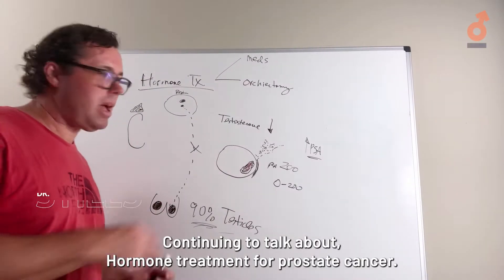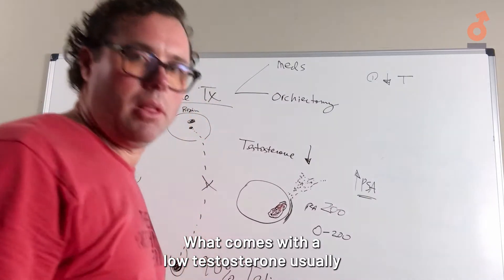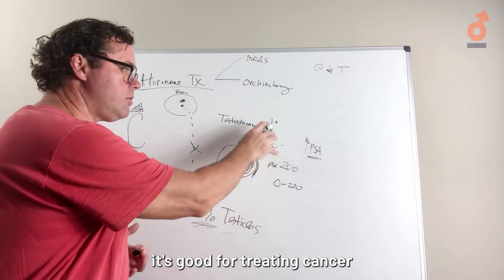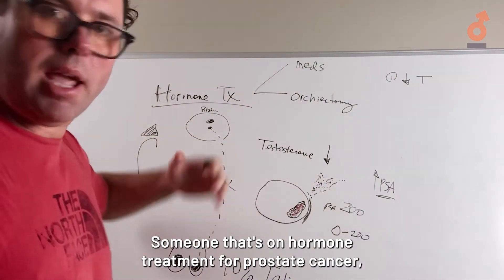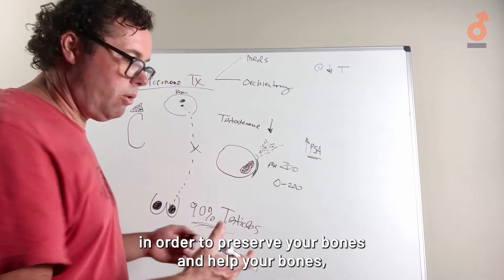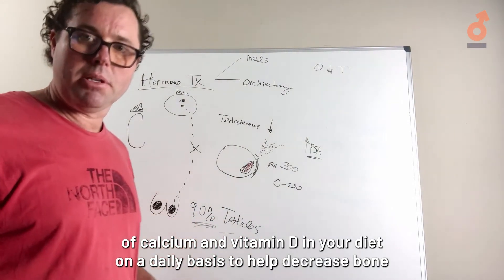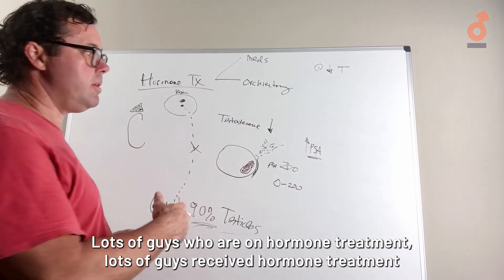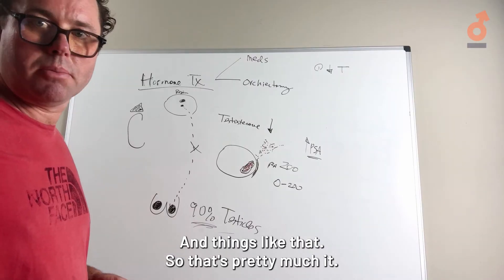Androgen deprivation therapy side effects